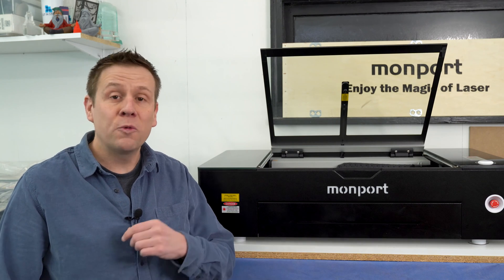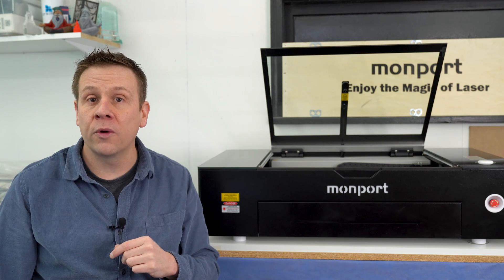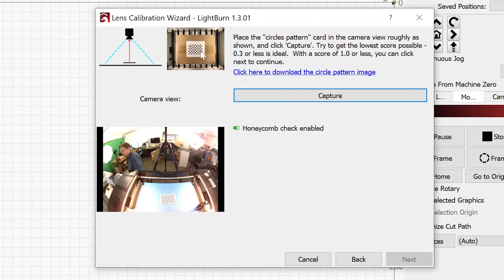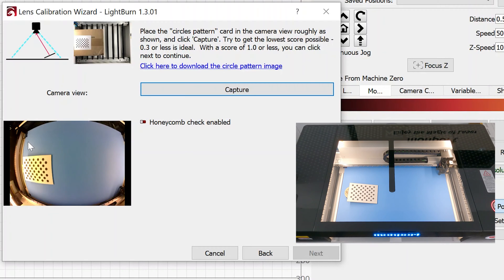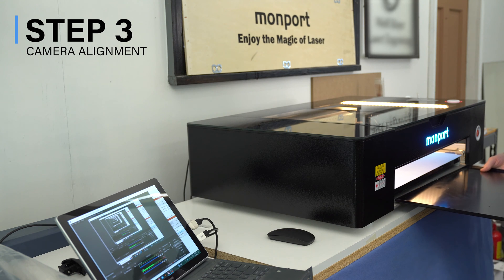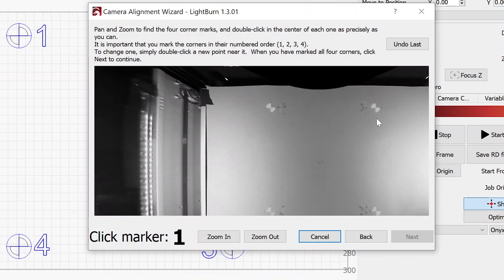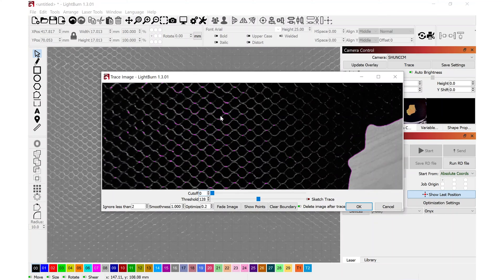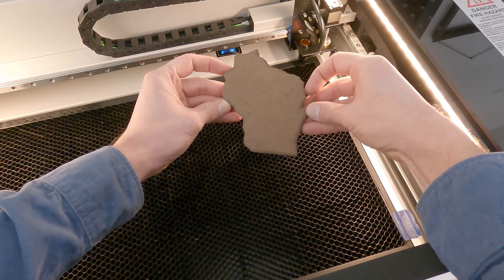Camera Setup- Onyx Laser by Monport- Video 6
The Onyx 55 watt Co2 Laser by Monport!
In this video I'll show how to setup the camera on the Onyx laser machine! This video is in 3 steps:
1. Materials and Setup
2. Camera Calibration in Lighburn- this is the longest part of the setup
3.Camera Alignment
And Bonus Content!
This is video #6 in a series all about the Onyx laser machine!
Product link (Bookmark for future reference):
Onyx Laser Machine: